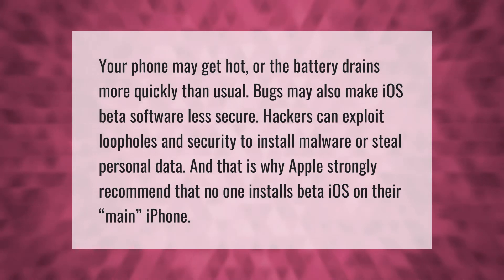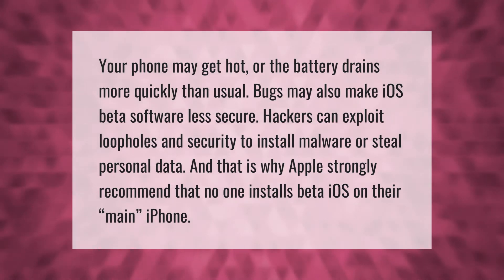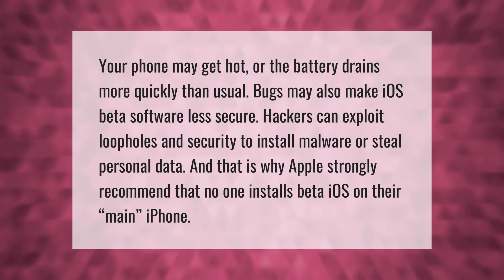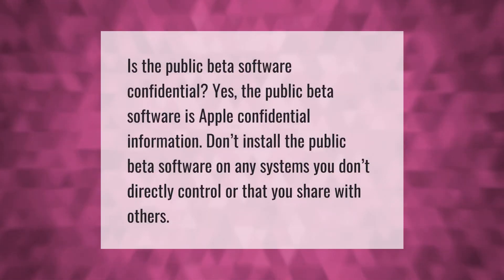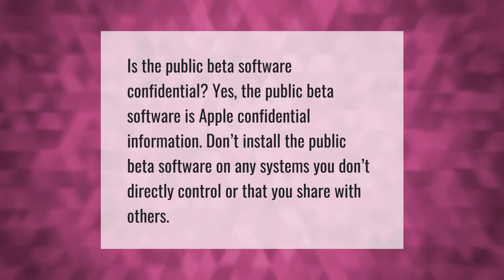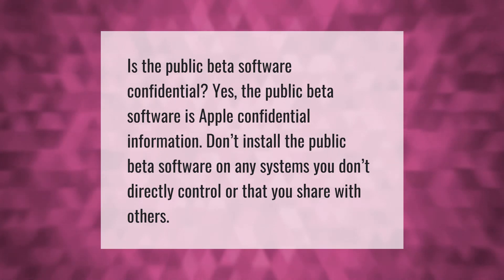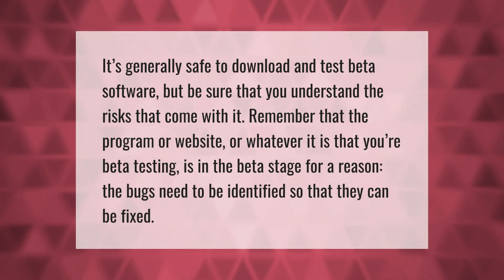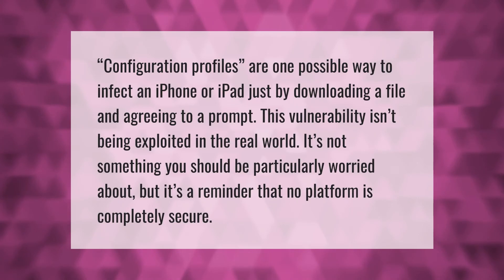Are beta profiles safe?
00:00 - Are beta profiles safe?
00:41 - Is iPhone beta safe?
01:06 - Are beta updates safe?
01:35 - Is it safe to install profiles on iPhone?

Laura S. Harris (2021, June 8.) Are beta profiles safe?
    AskAbout.video/articles/Are-beta-profiles-safe-252060